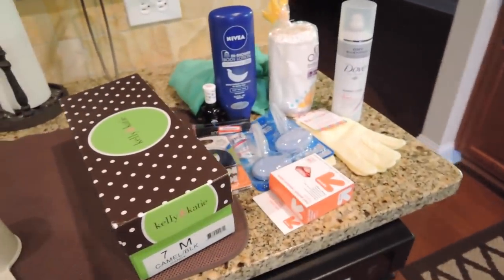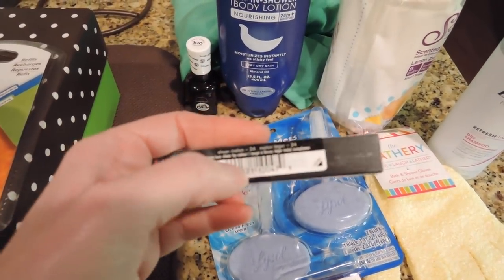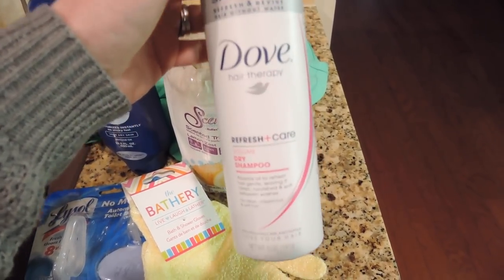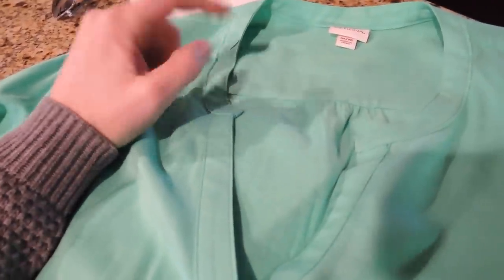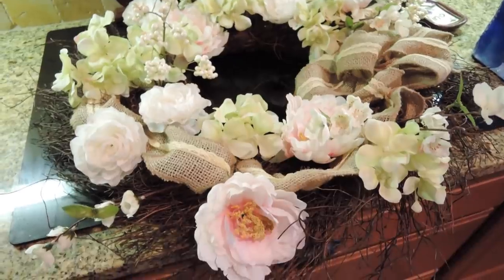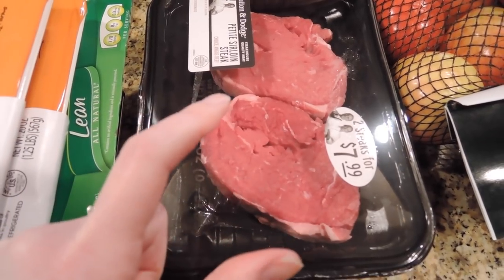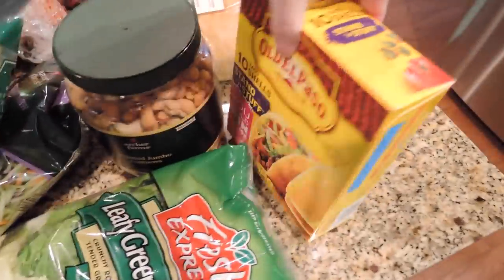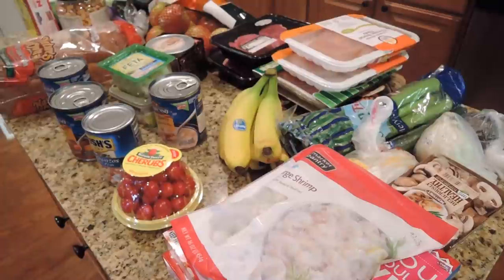HAUL! Target | DSW | Kirklands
Welcome to another HAUL video! I get so many requests to show what I buy. This has a little of everything from groceries to shoes! I hope you enjoy!